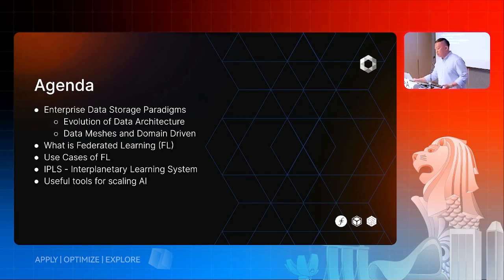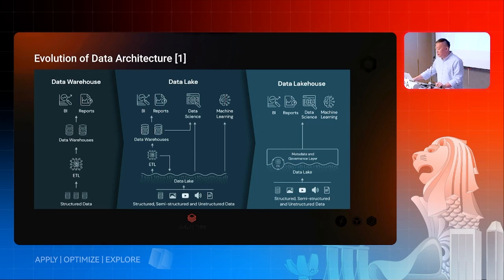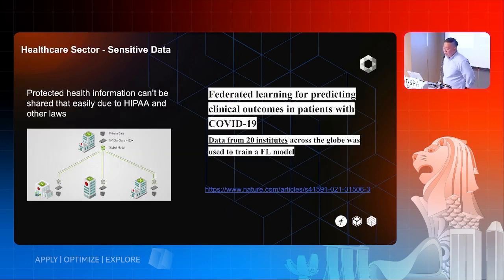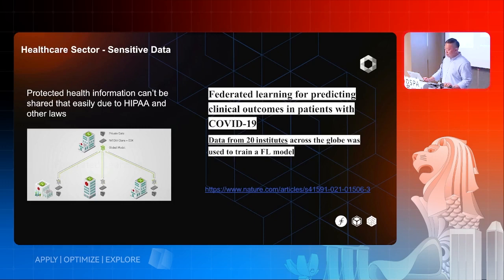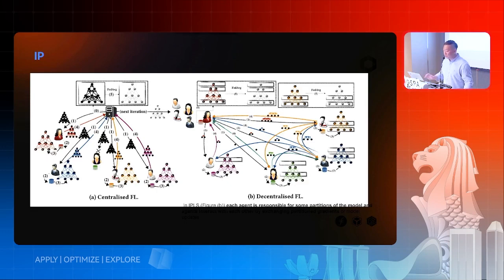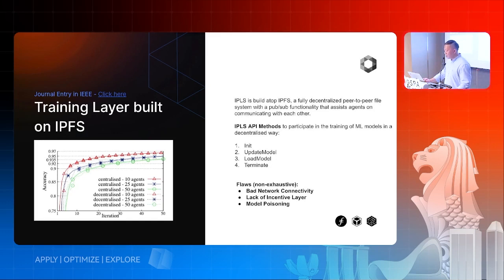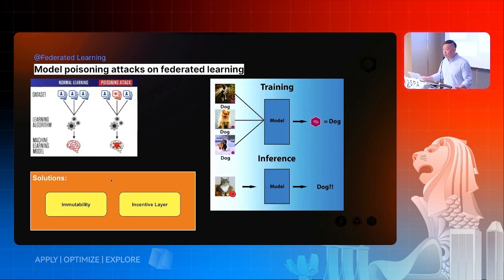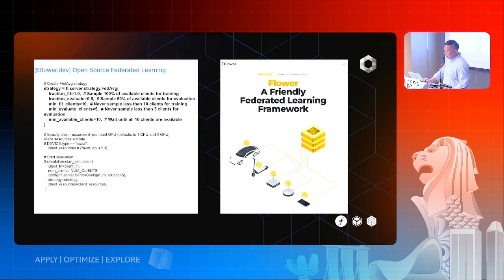Federated Machine Learning - Yanbo